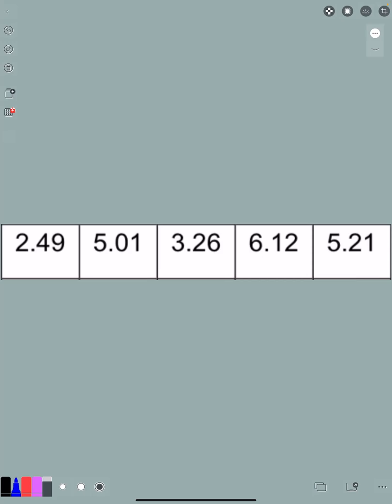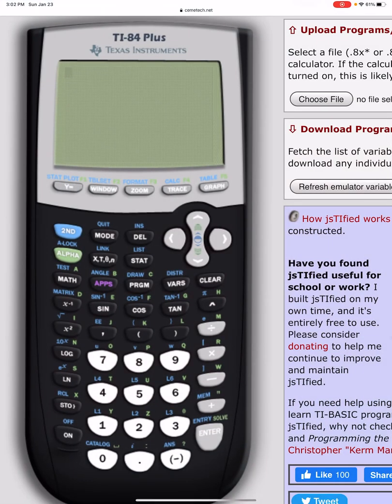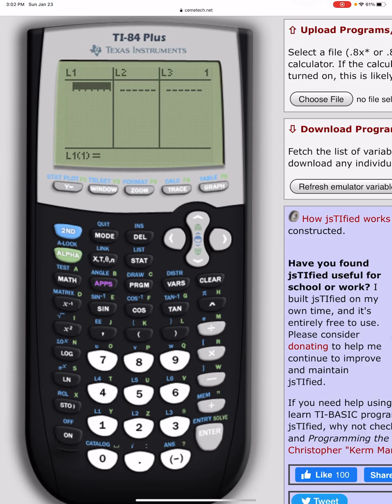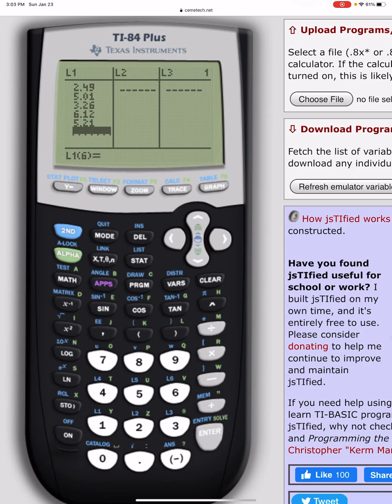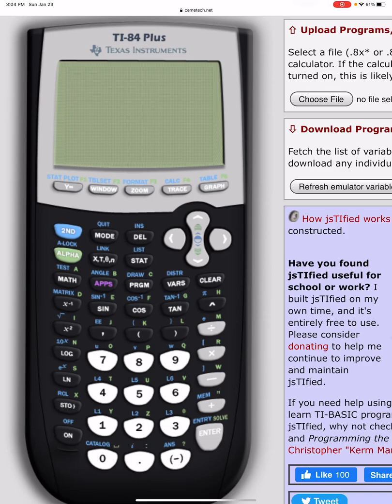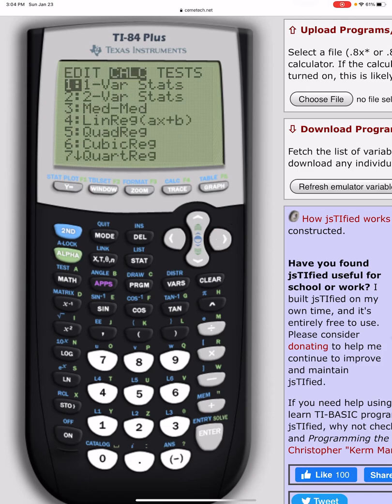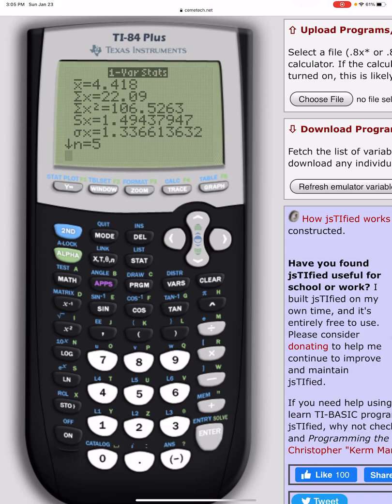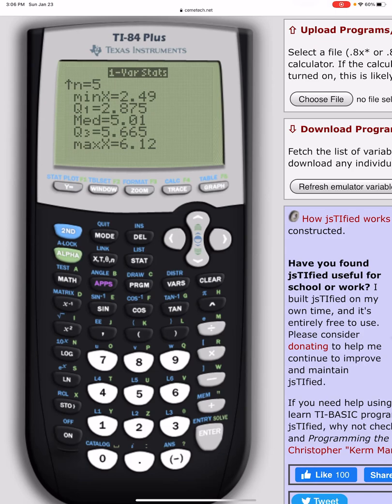Using 1 Var Stats on a TI 84 Calculator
This video shows how to calculate mean, median, standard deviation, and the five number summary on the TI-84 calculator.